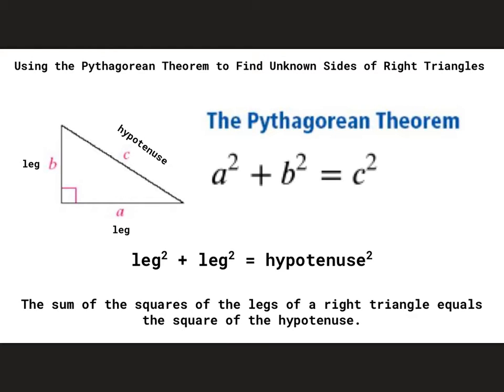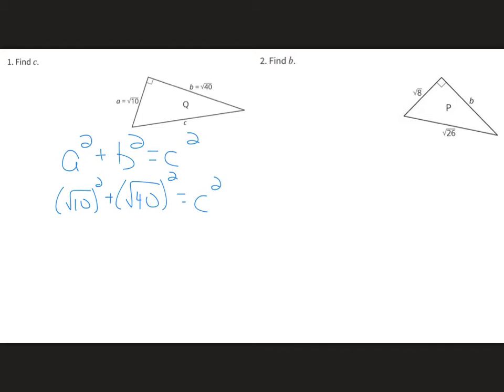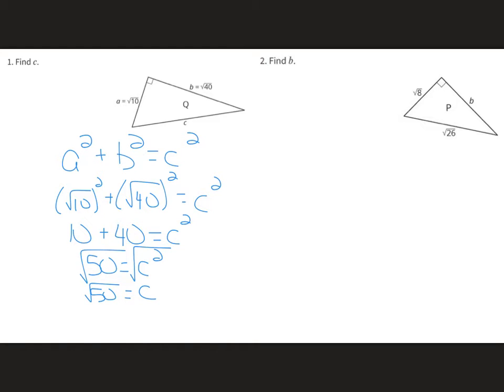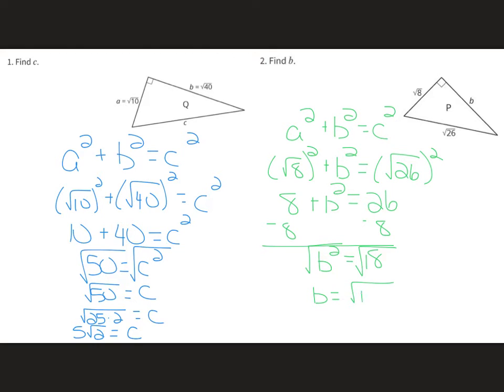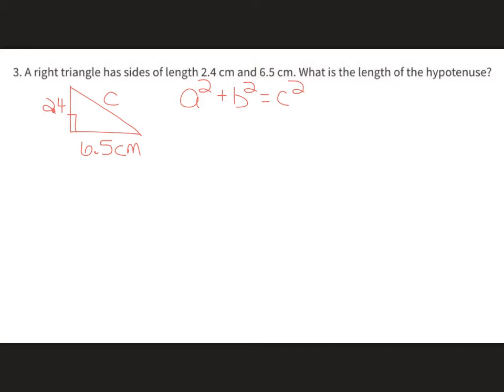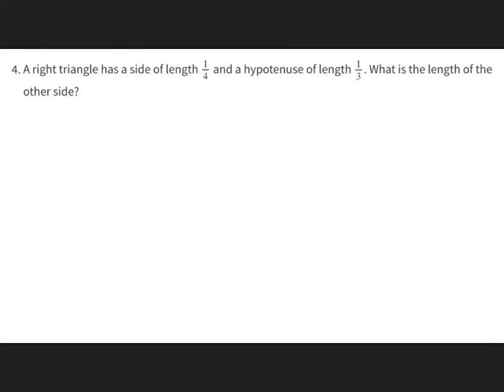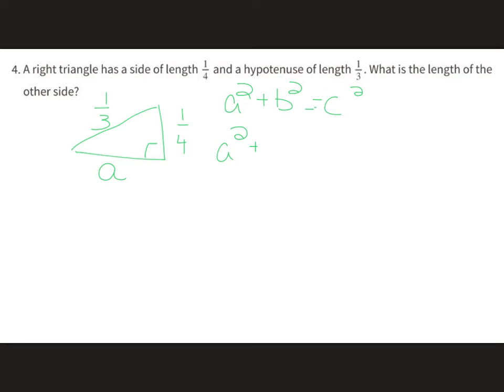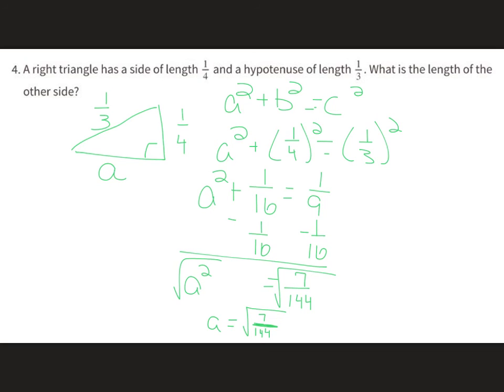Pythagorean Theorem Unknown Sides